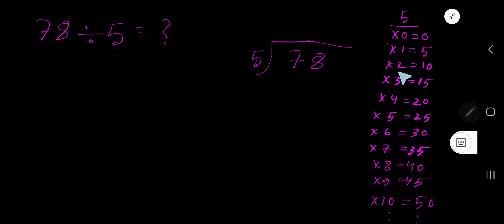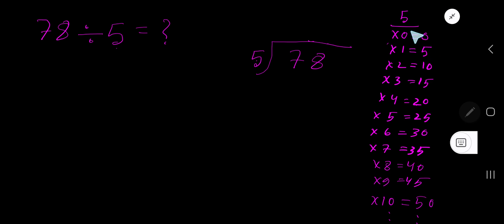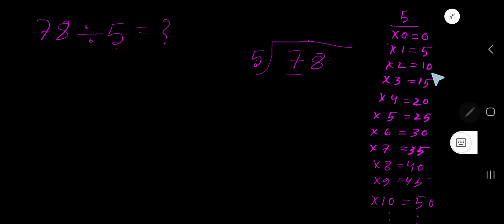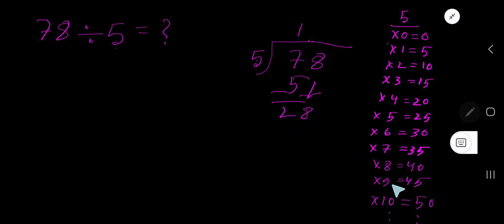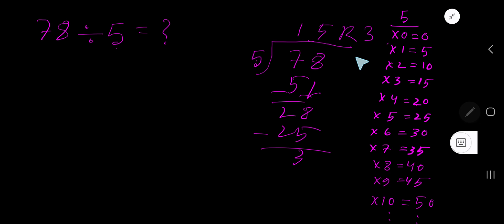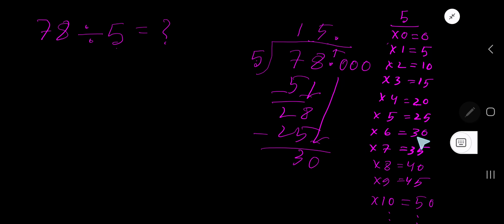78 Divided by 5 ||Long Division with One digit Divisor ||Quotient, Remainder ,Dividend